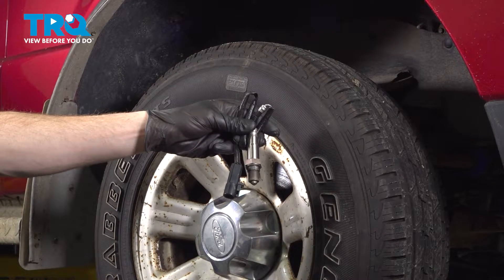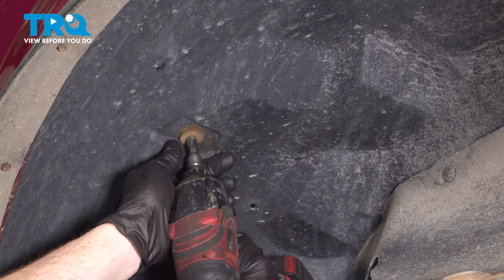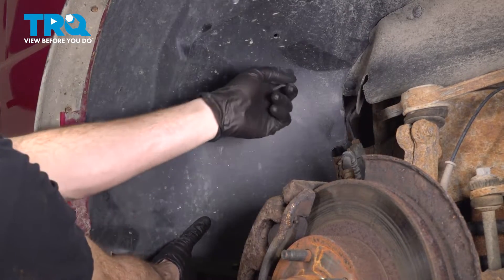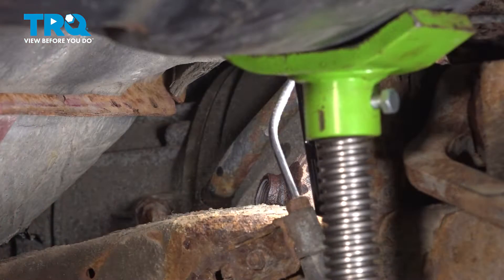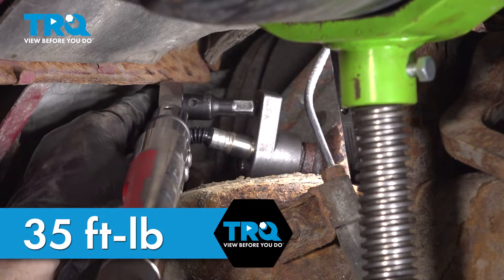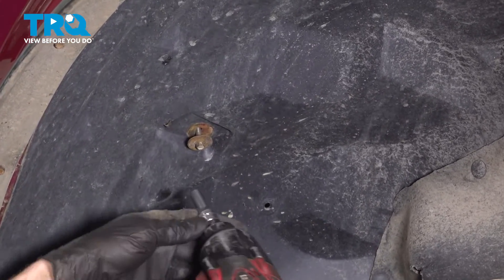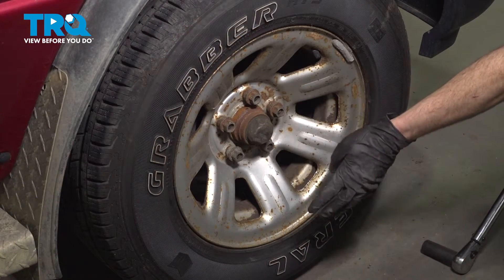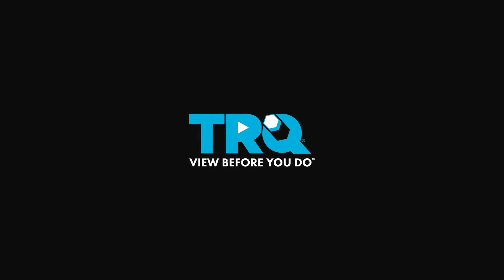How to Replace Upstream O2 Sensor 1998-2011 Ford Ranger (2.3L L4)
This video shows you how to install a new upstream O2 sensor from TRQ on your 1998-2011 Ford Ranger (2.3L L4). The Oxygen (O2) sensors help monitor the emissions system in your vehicle. They measure the amount of oxygen passing through the exhaust, which informs the computer about proper fuel/air mixture, and the condition of the catalytic converter. Over time, the sensors may fail due to contamination, or reaching the end of their service life. TRQ offers new O2 sensors made to manufacturer’s specifications.

This repair was done on a 2011 Ford Ranger XLT 2.3L Extended Cab Pickup 4-Door RWD Automatic and the process should be similar on the following vehicles:
1998 Ford Ranger
1999 Ford Ranger
2000 Ford Ranger
2001 Ford Ranger
2002 Ford Ranger
2003 Ford Ranger
2004 Ford Ranger
2005 Ford Ranger
2006 Ford Ranger
2007 Ford Ranger
2008 Ford Ranger
2009 Ford Ranger
2010 Ford Ranger
2011 Ford Ranger

• 19mm Socket
• 5.5mm Socket
• Safety Glasses
• Sandpaper
• Wheel Chocks